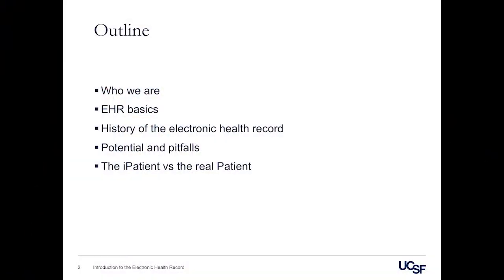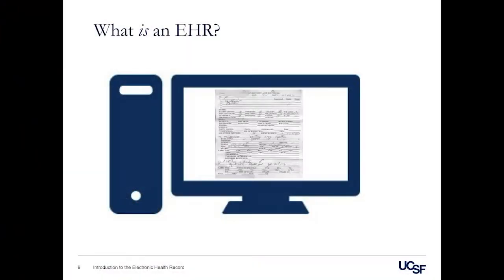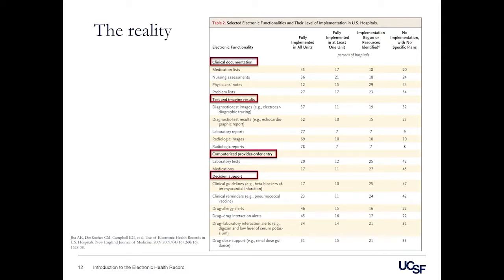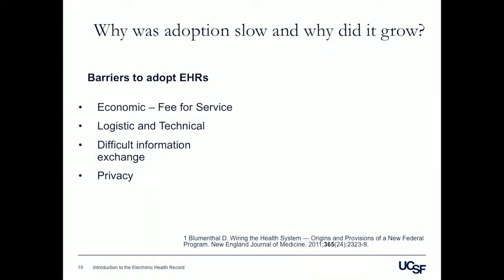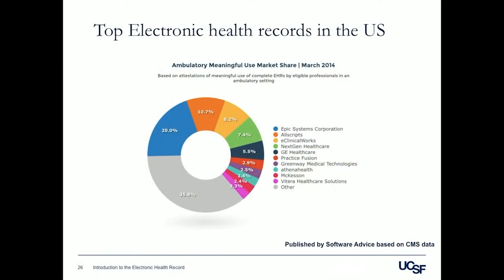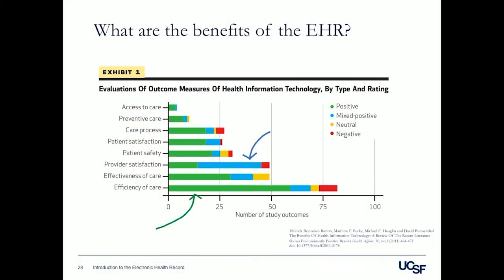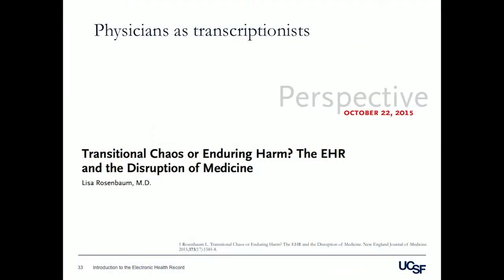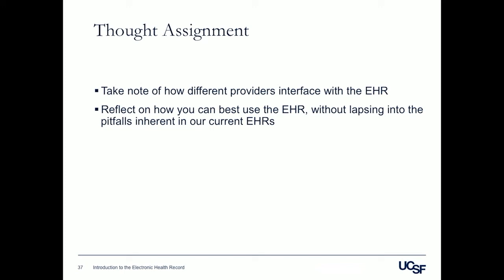Dr. Priyanka Agarwal, MD, MBA, and Dr. Alvin Rajkomar, MD, Electronic Health Record and the iPatient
The two doctors cover the history and a basic understanding of the Electronic Health Record. They will discuss possible patient care advances made possible by EHRs, and critically analyze the benefits and risks.

To watch the TED Talk by Dr. Verghese referred to in this video: